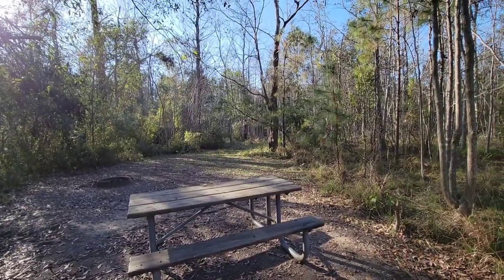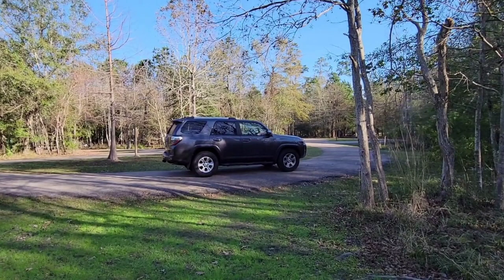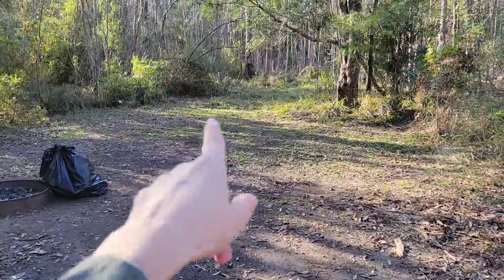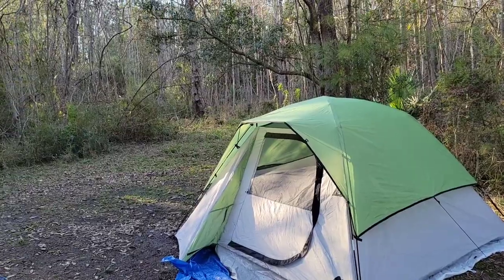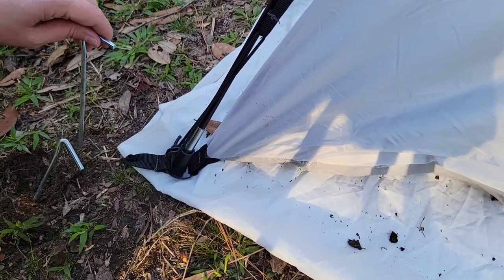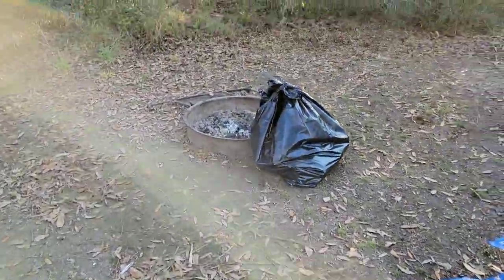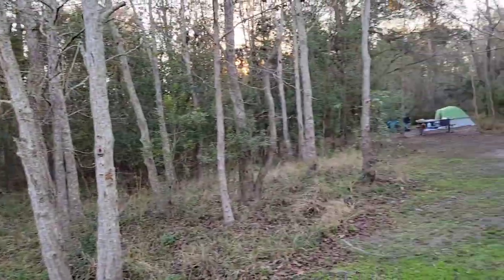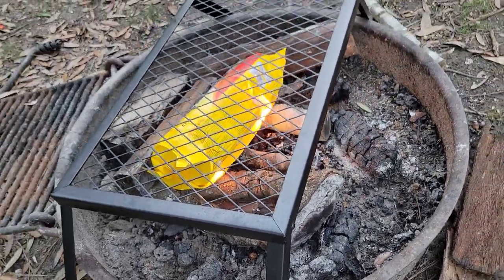Mother/Daughter Camping Trip | Prepper Camping | Emergency Preparedness SHTF Survival | Bugging Out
Hey you guys! This is our 1st mother/daughter camping trip alone. Our little camping trip was to have more experience outdoors. Camping is a great way to practice prepper related things such as fire building, putting up a tent, setting up camp, etc. So, while we practiced those things, we enjoyed ourselves in the great outdoors and learned from our mistakes. It's always good to get outside and have the experience doing things on your own and it will help build your confidence when you might truly need these skills one day as a prepper! Now by no means we are professional campers but with each camping trip (more to come in future) we will gain experience in each category of setting up camp. This 1st camping trip we did everything the easy/simple way to slowly get into things. Each trip we will try different things.

-OZARK TENT
-Camp Fire Grill Grate
-*POWER STATION/SOLAR*

I would truly appreciate it! My 2nd channel is a backup channel, but I will also be posting videos there as well to grow that channel.

Recommended Prepper Items:
  *POWER STATION/SOLAR*
  *WATER*
- Outdoor Rain Catcher Rain Barrel, 50 Gallon
-66 Gallon Collapsible Rain Barrel, Portable Water Storage Tank
-Mesh Cover for Rain Barrels
-Sawyer Products SP128 Mini Water Filtration System
-Berkey Gravity-Fed Water Filter
  *LONG TERM FOOD/STORAGE*
-PackFreshUSA: 25 Pack - 5 Mil - One Quart Premium Century Mylar Bags (8" x 12”) - 300cc High Capacity Oxygen Absorbers - Rounded Corners -BPA Free - Odor/Smell Proof - Long-Term Food Storage Guide
-PackFreshUSA 5 Gallon Heavy Duty Mylar Bags with 2000cc Oxygen Absorbers (10) LTFS Guide
-5 Gallon White Bucket & Lid - Set of 6 - Durable 90 Mil All Purpose Pail - Food Grade - Contains No BPA Plastic (5 Gal. w/Lids - 6pk)
-Augason Farms Long Term Foods
  *COOKING METHODS FOR NO ELECTRICITY*
-Coleman Gas Camping Stove
-Wood Burning Stove, Portable/Foldable
-Camp Chef Outdoor Camp Oven
-Coleman Camp Oven
-All Season Solar Cooker (17) Camper
  *MEDICAL*
-First Aid Kit Emergency Response Trauma Bag Complete
-One Hand Medical Tourniquet Combat Application Kit
- First Aid Manual